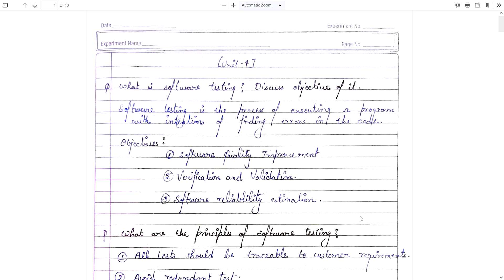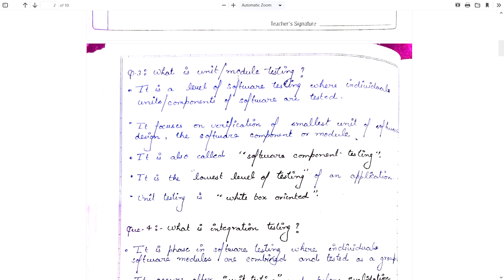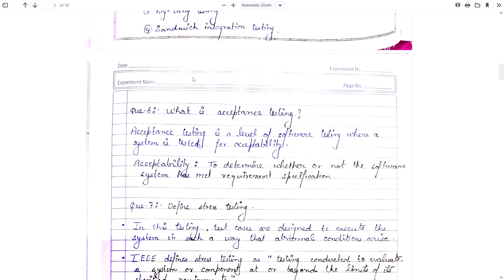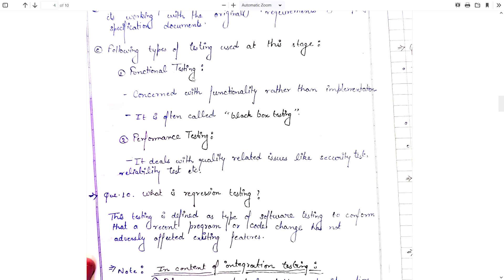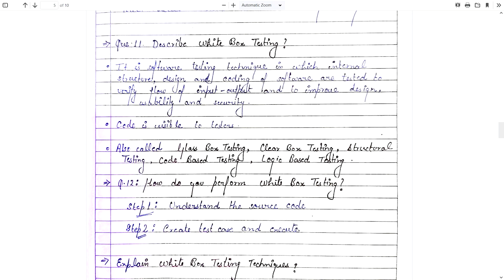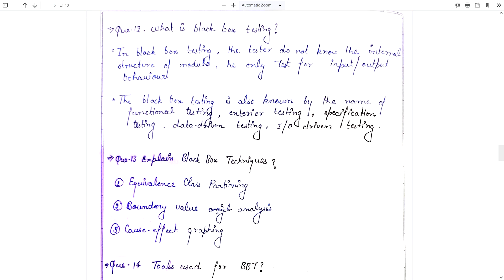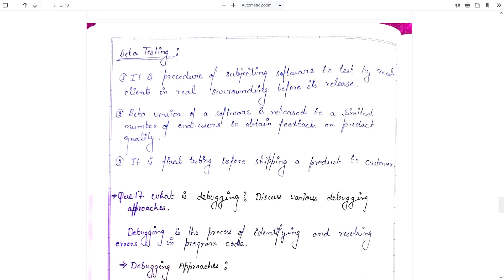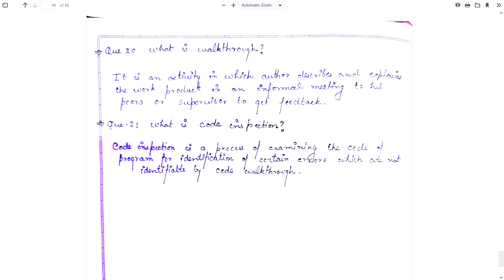Software Engineering Aktu | Software Engineering MCQ | Aktu Software Engineering Quantum | KCS-601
These are short notes from unit 4 having important questions from which MCQs can be formed.